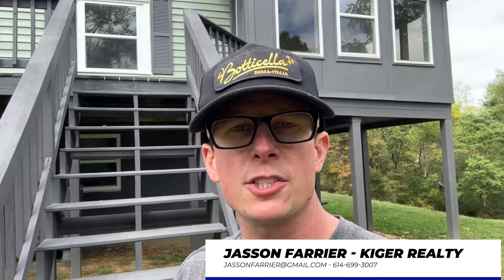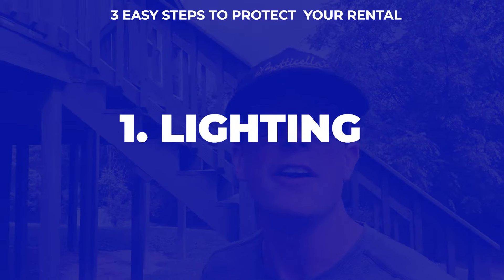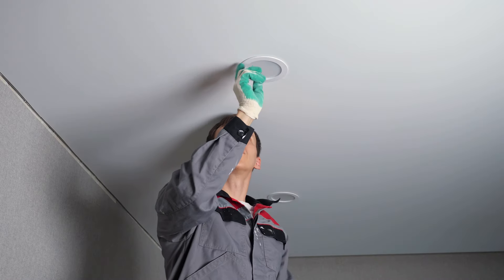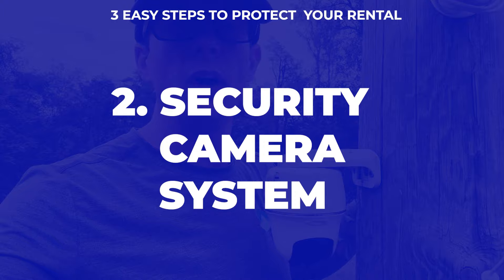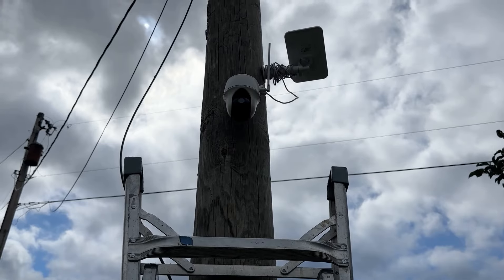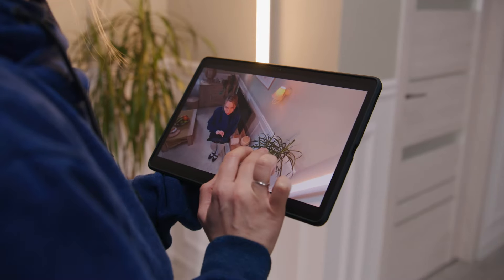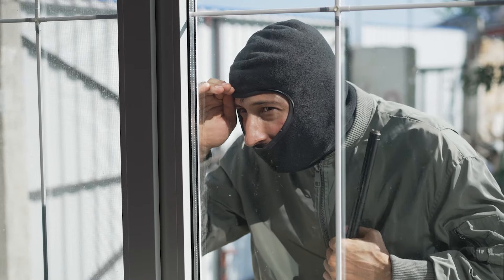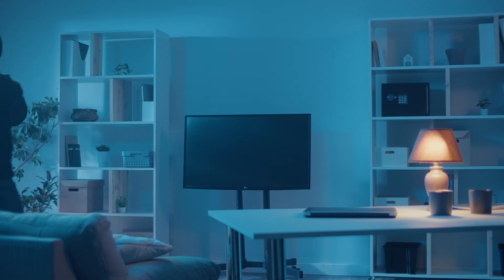How To Secure Vacant Rental Property (3 Simple Steps)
Today, I'll show you how I protect my vacant rental properties and flips in three simple steps. It all begins with good lighting, followed by a good security camera and a simple-to-use alarm system.

Jasson Farrier is a licensed real estate agent in Ohio under Kiger Realty.

Helpful links from today’s video

00:00 vacant property security - Good lighting
02:20 vacant property security  - Reolink Camera
03:36 vacant property security - Simplisafe Security System